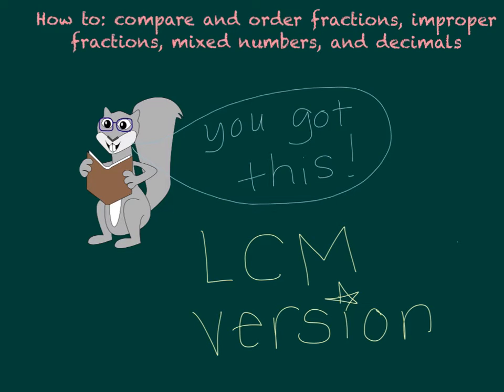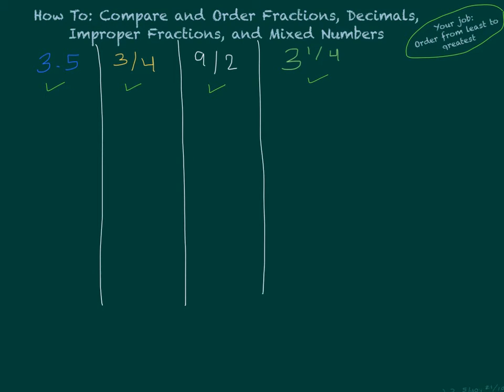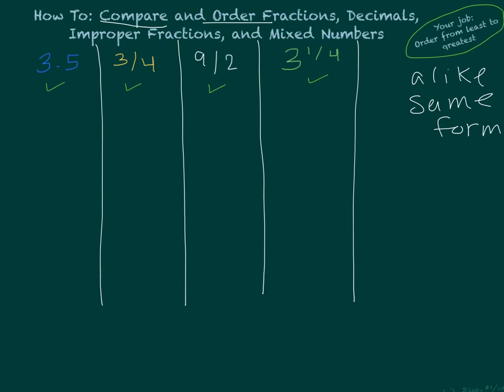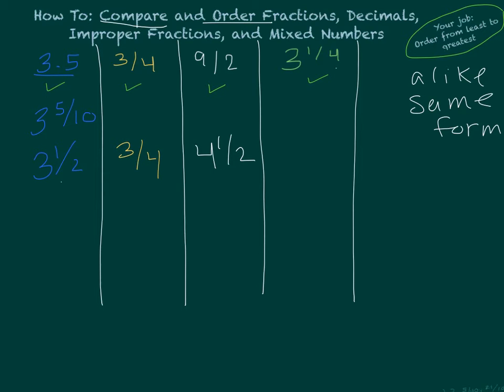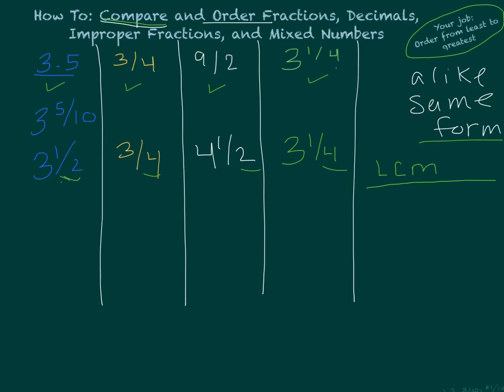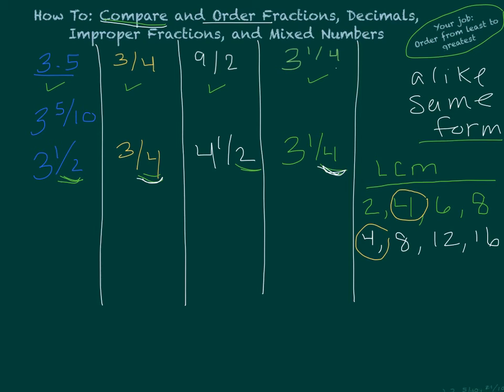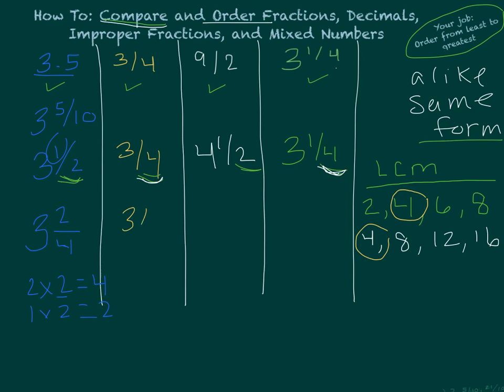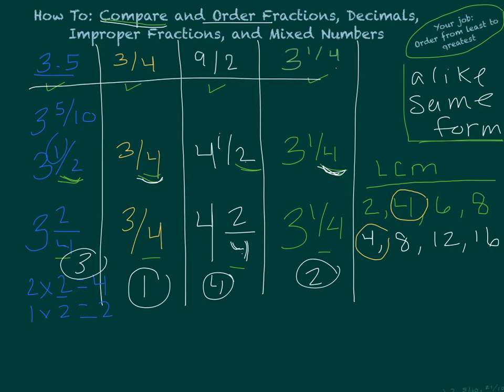How to: compare and order fractions, improper fractions, mixed numbers, and decimals (LCM version)